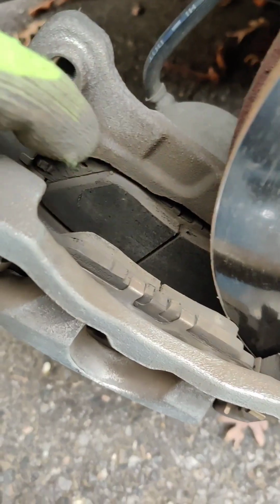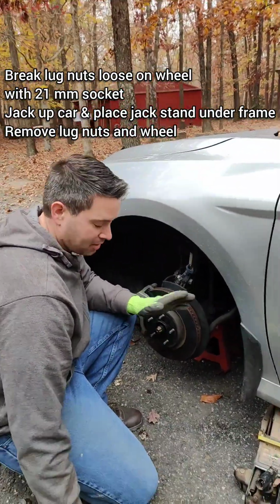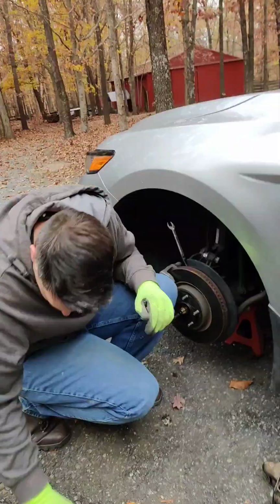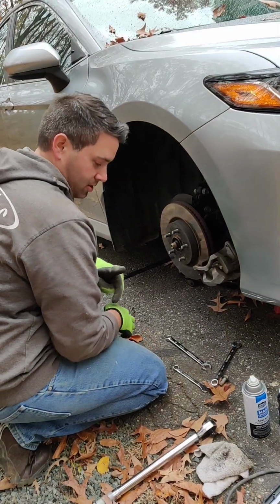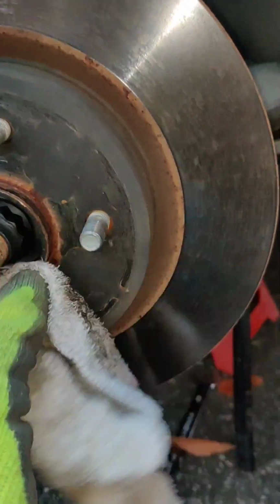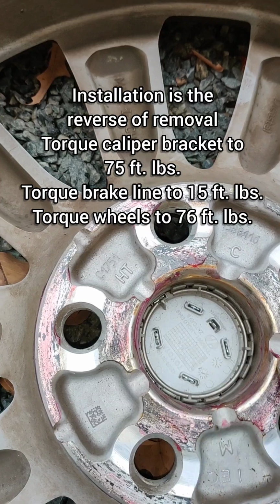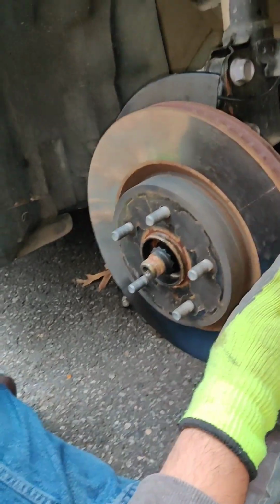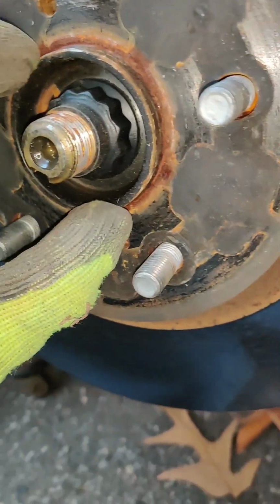2019 Toyota Camry brake inspection - when to replace brake pads and rotors?